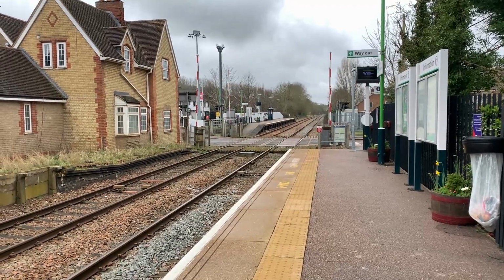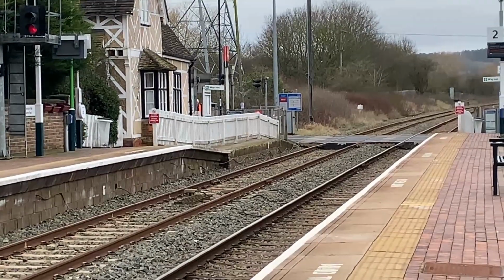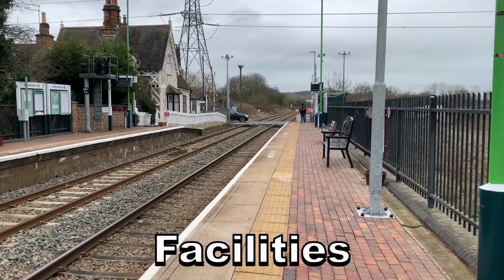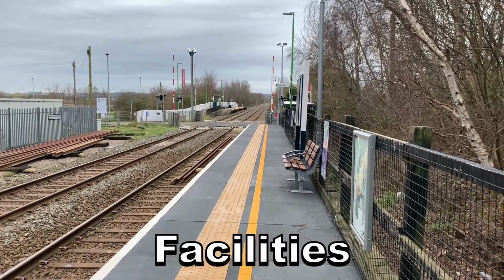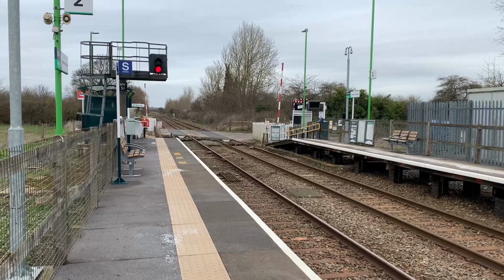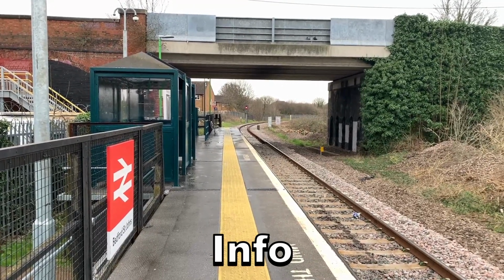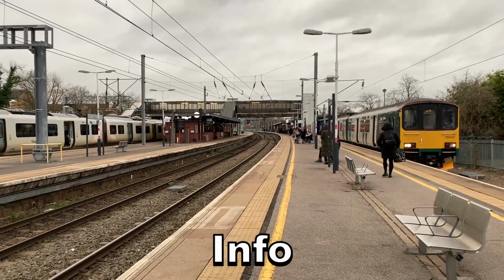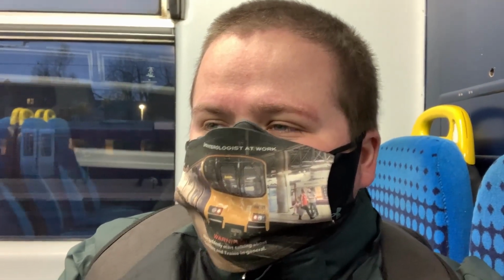Marstons of the Vale Part 2!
Join me as I venture onto the Marston Vale line! Part 2 is from Lidlington to Bedford!